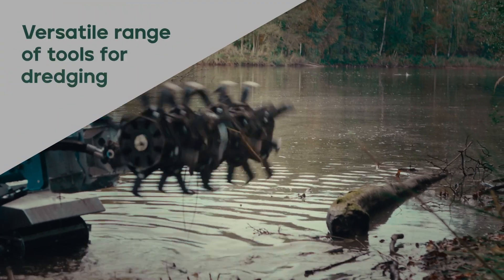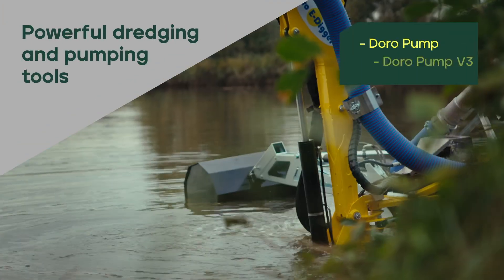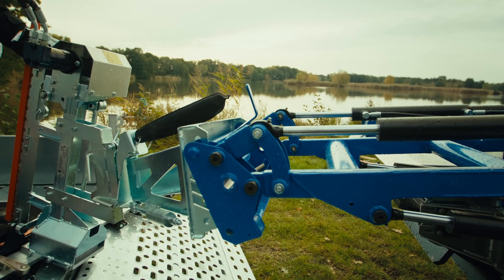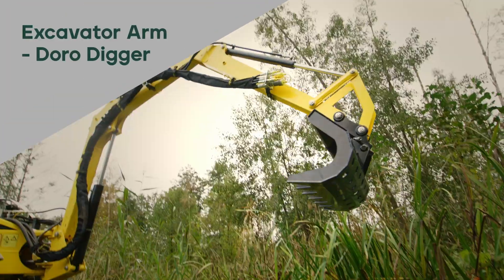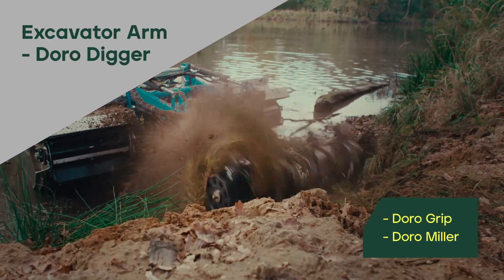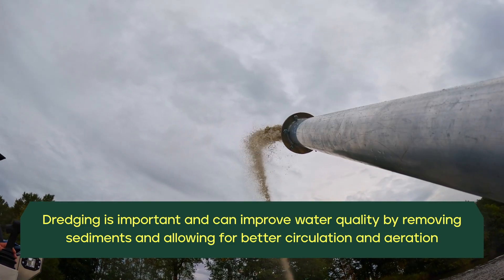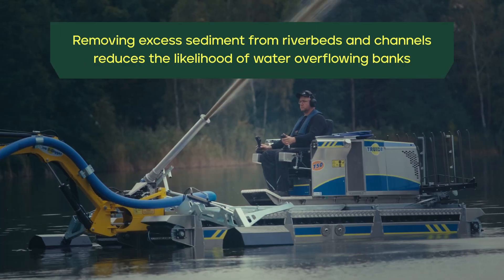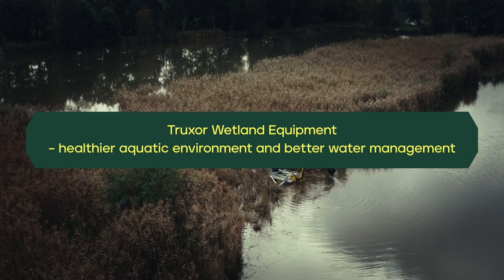The Truxor Amphibious Machine for Efficient Dredging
With powerful dredging and pumping tools as the Doro Pump and the Doro Pump V3 mounted on the fully amphibious Truxor machine the possibilities to carry out tough jobs in sensitive and difficult to access environments is endless.

With the large assortment of tools and accessories you can transform your Truxor amphibious machine and adapt to the conditions and tasks.